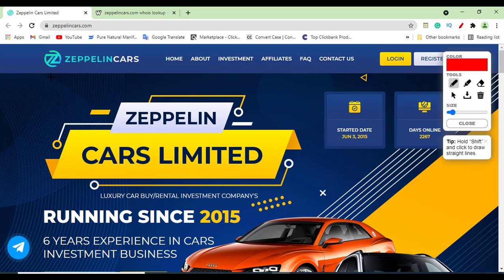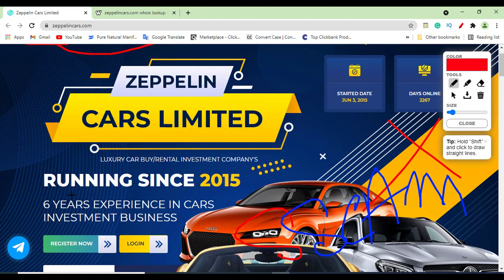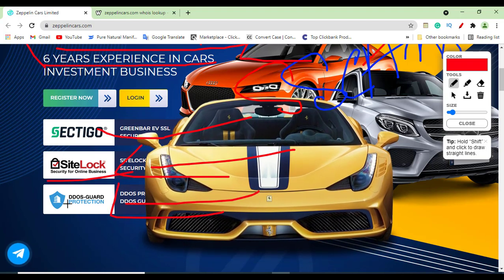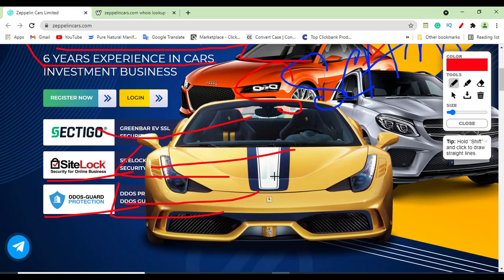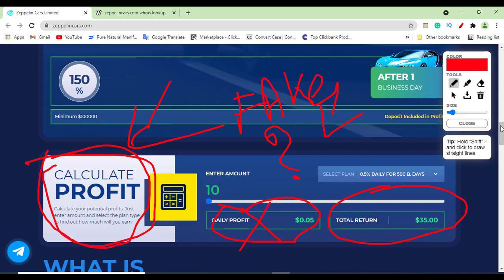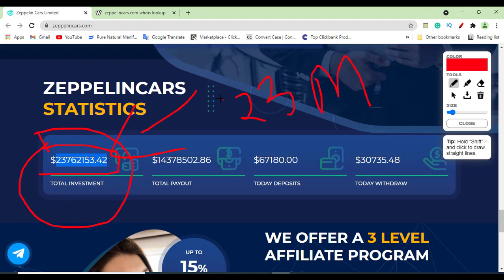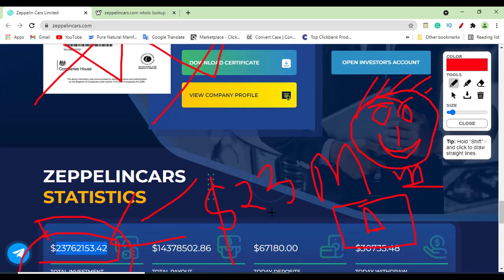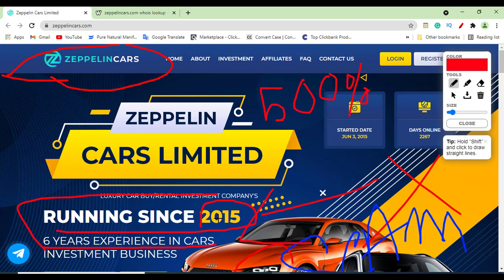Zeppelincars Com Review: Earn 150% Or SCAM? Zeppelincars Payments Proof!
Based on my research this zeppelincars.Com website is a scam because they are saying false about their website launching date.

New websites are being launched online every day which are attracting people through very easy income

They will tell you that if you invest in their website you can earn a lot of money after 10 days

In this way they are fooling the simple people very quickly by seeing the opportunity of big income

So you have to be aware from now on.

Number 1: they are lying about the running date on their website
If you go to their website you will see that they say that their website started in 2015 and they have six years of experience in the car investment business but to be honest they are lying.

Because when I check their website in who.Is I see that their website is only 93 days old and you can check their website if you want.

Who.Is is a website where you can see the launching date of any website.

Number 2: they added a demo security logo to make you fool

Zeppelincars.Com also adds some security site logos to their website so that you believe their website is secure. You will see they add some logos like sitelock ddos-guard protection basically people use this kind of security so that they can safe from hackers.

But this zeppelincars.Com website is not secure by the security company because if they really add this kind of security logo to their website? Then when you will click the logo? It will redirect you to another website and show you a green signal that this website is verified by this security company.

But they only added demo logo photos so that you believe they are secure so they are smartly making you fool.

Number 3: sharing a fake profit calculator so that they can easily catch you like a fish
If you scroll down to their website then you will see they have a profit calculator and this profit calculator is one kind of imagination so that they can easily make you fool.

Because when you will use the profit calculator it will show you that if you invest few amounts you can earn a big amount of money.

Like this way they want to crack your mind using profit calculator because if they have this kind of earning opportunity? Why not they are investing in their own website? Why they are promoting their investment plan to you? Because they want to share with you some good food so that they can catch you like a fish as like people catch fish shoing good food like this way they want to make you fool showing their profit calculator

Number 4: sharing fake total investment amount
Now if you check out their total investment amount? You will be shocked because the amount they share is $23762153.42 which is about 23 million dollars.

And how can you believe it? Because they don’t have a youtube video of their own and you can’t find a video of a person who has invested

So they are sharing some fake amount of money to easily make you a fool.

Number 5: website founder and team member information is missing
I already show you the total investment you can visit their website and you can see their total investment amount. You will be shocked like me. But still you will not find who is the real founder of their website.

If they have lots of money? If they have lots of investors? Then they need to manage all the people using a team.

Number 6: inside the dashboard they are selling their investment plan to cut your pocket.

Save your valuable time learn something good do something good.